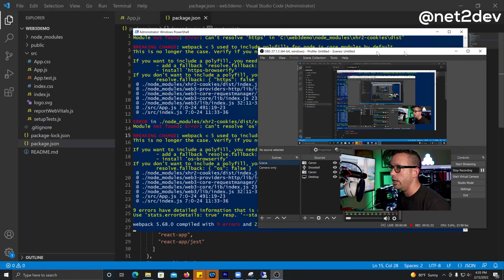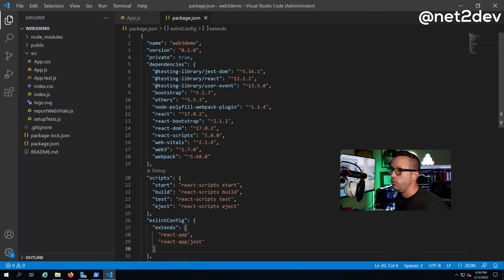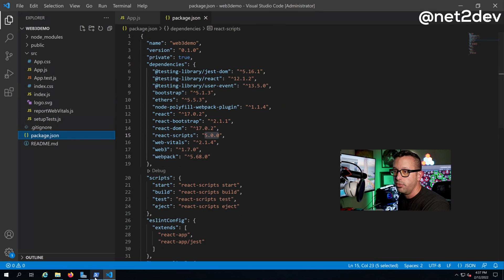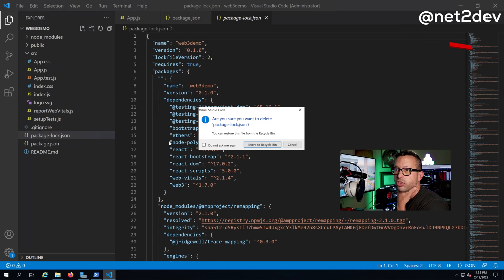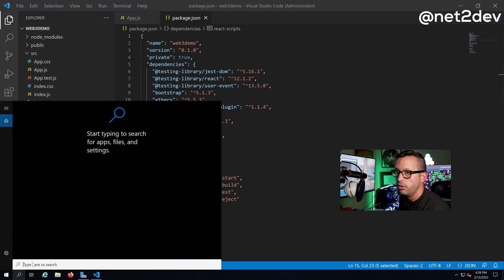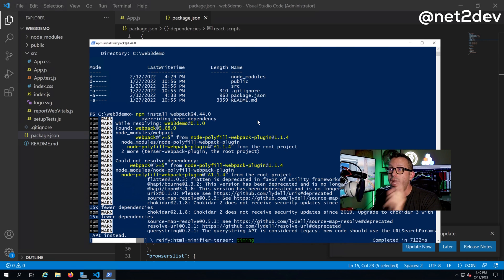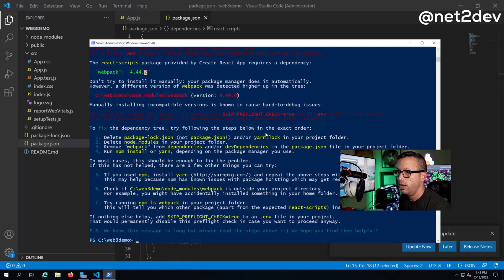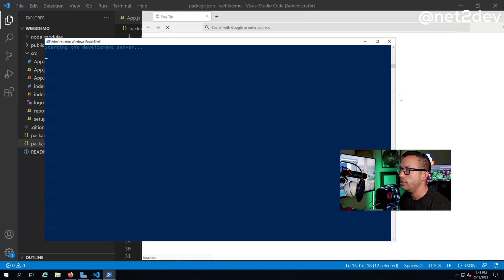Fix Webpack 5 NPM Issues with Web3 and EthersJS using ReactJS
This is a requested tutorial video on how to fix the webpack 5 compatibility issue with Web3 and EthersJS in ReactJS.